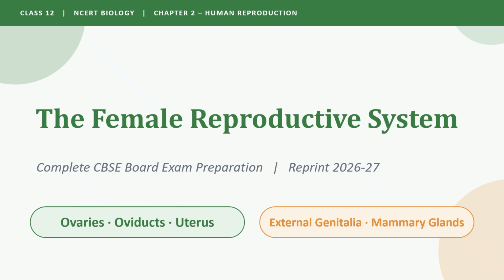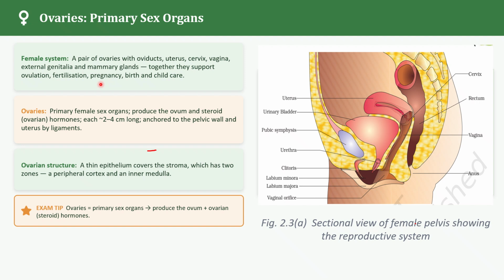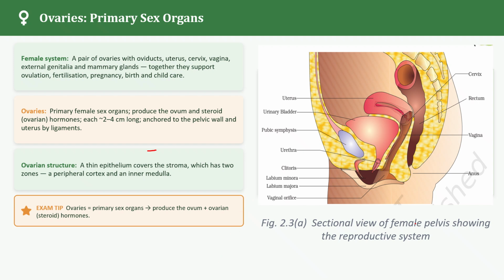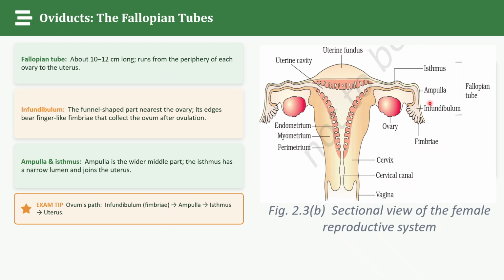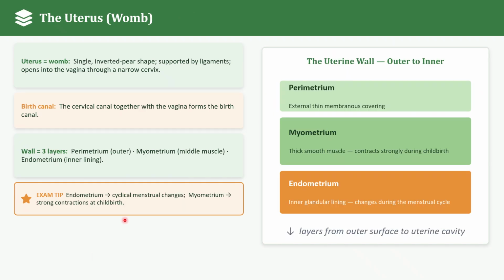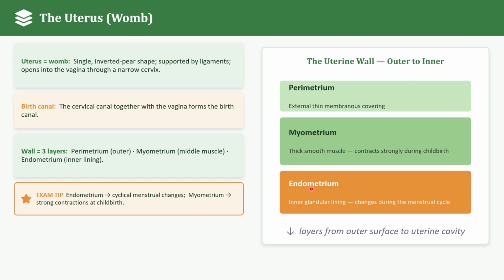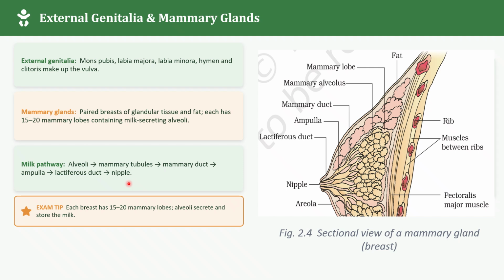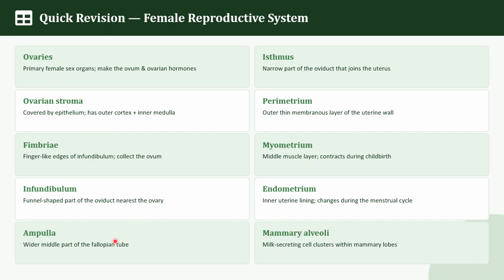NCERT Class 12 Biology | Chapter 2 – Human Reproduction | The Female Reproductive System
In this video, you'll learn the complete structure and functions of the female reproductive organs, explained with NCERT concepts, diagrams, and important exam points.

📚 Topics Covered:

✅ Female Reproductive System Introduction
✅ Ovaries – Structure & Functions
✅ Oviducts (Fallopian Tubes)
✅ Uterus – Structure & Functions
✅ Cervix & Vagina
✅ External Genitalia
✅ Mammary Glands
✅ Important NCERT Diagrams
✅ CBSE Board Important Questions & Exam Tips

This lecture is perfect for:

📝 School & Board Exam Revision
📚 NCERT Concept Building